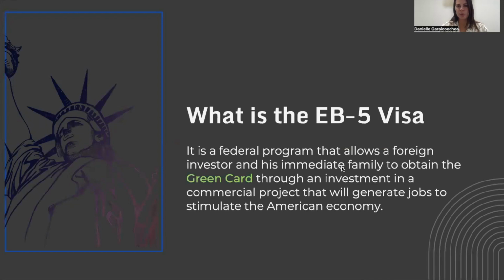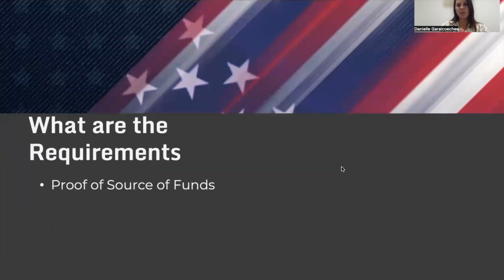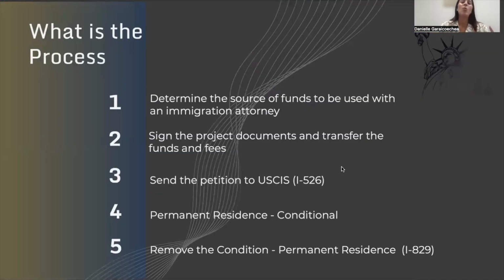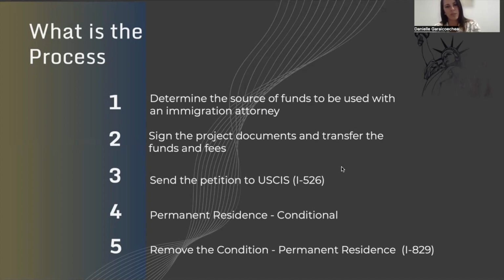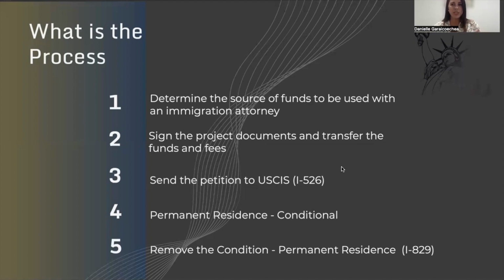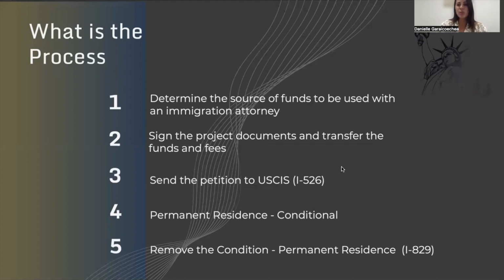EB5-visa - what is it and what is the process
The EB-5 visa program allows foreign investors to obtain the US residency through an investment.   Want to find out more about the process and requirements? Watch the video.